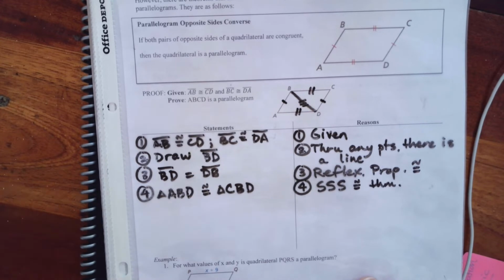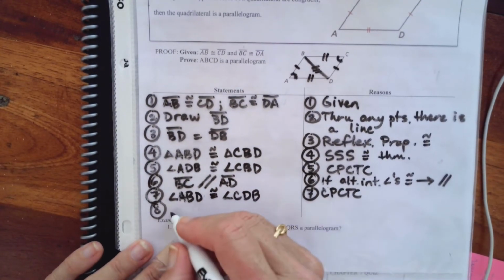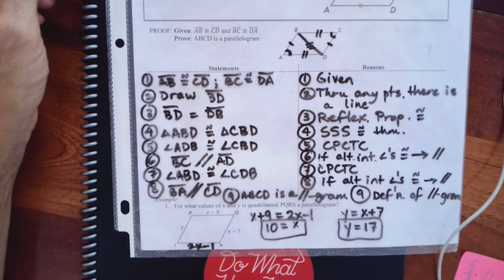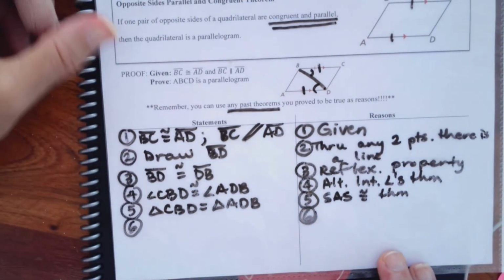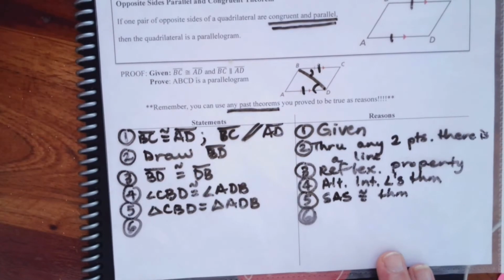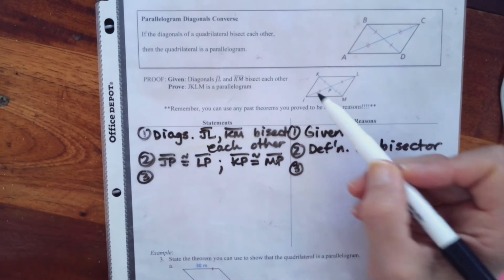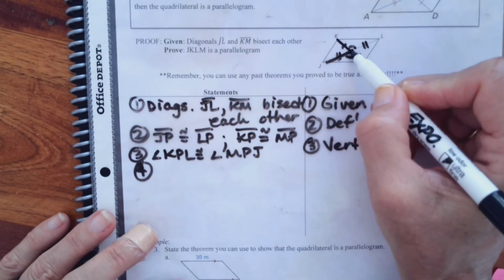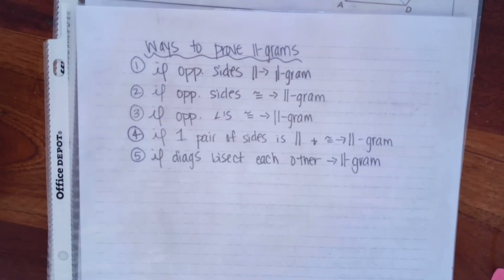Geom C7L3 Class Notes Part 1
Big Ideas Geometry Chapter 7 Lesson 3 Notes with Mrs. Payne